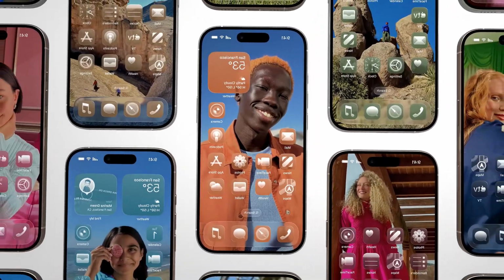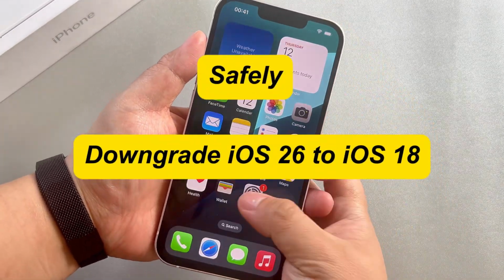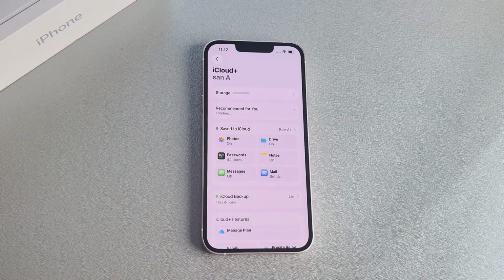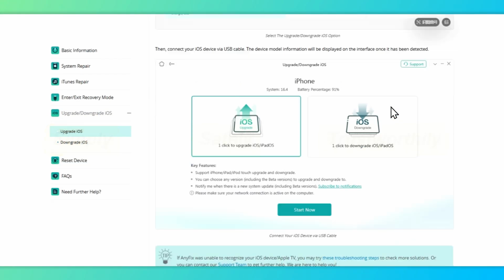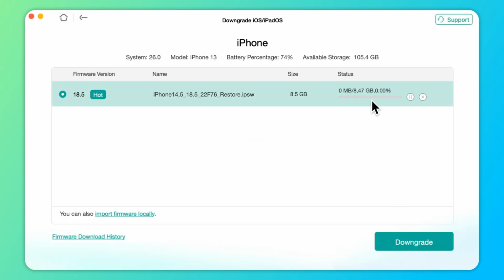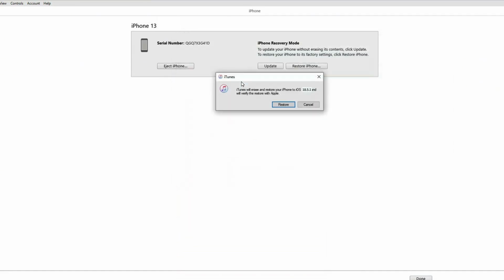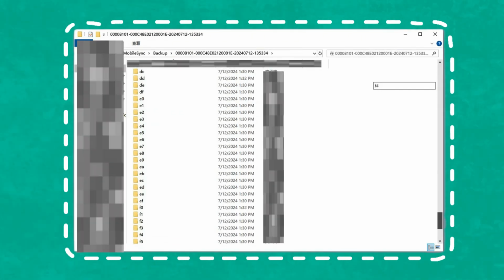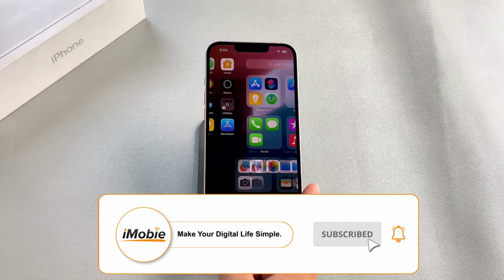Downgrade iOS 26 to iOS 18 without Data Loss | Step by Step Tutorial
Updated to iOS 26 but regret it? Don't worry. Check out this video to see how to downgrade iOS 26 to iOS 18 without data loss!

00:00   Intro
00:51   Step 1: Turn Off Find My iPhone
01:05   Step 2: Back Up Your Data
01:27   Step 3: Downgrade iOS 26 to iOS 18 (2 methods）
03:04   Step 4: Restore Backup Data
04:10   End